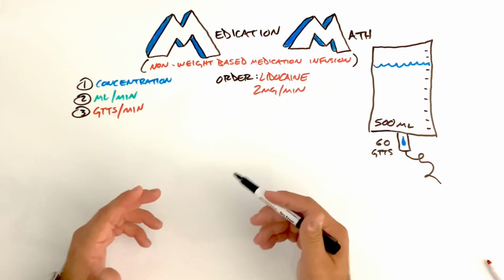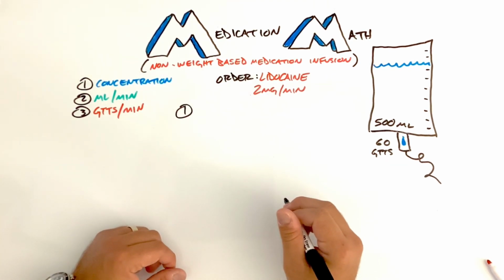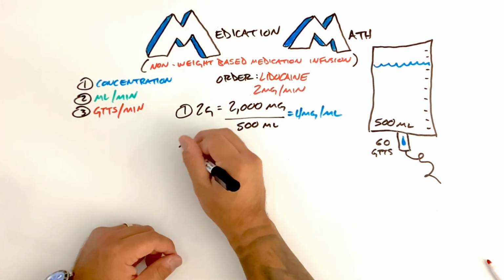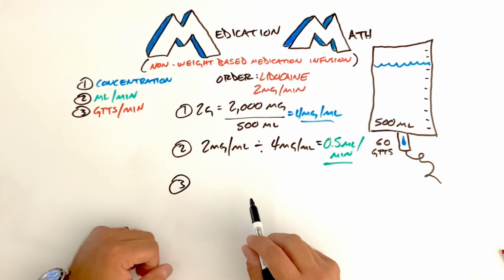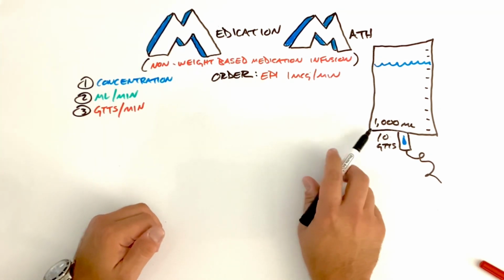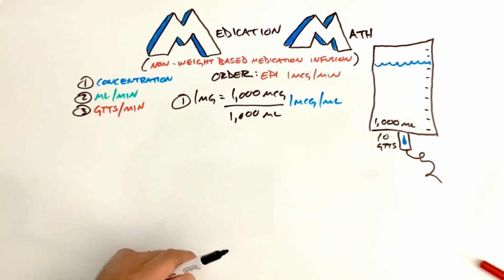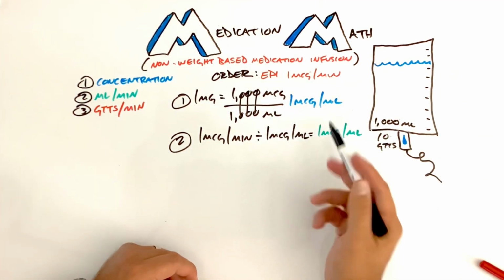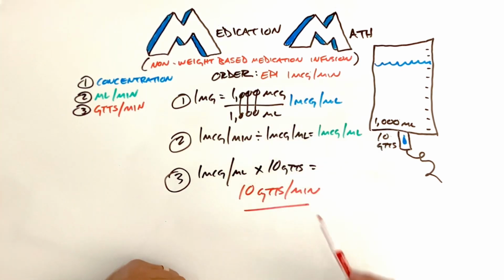Medication Infusion (Non weight based)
Calculating infusion rates for medication delivery that’s not weight based  ￼